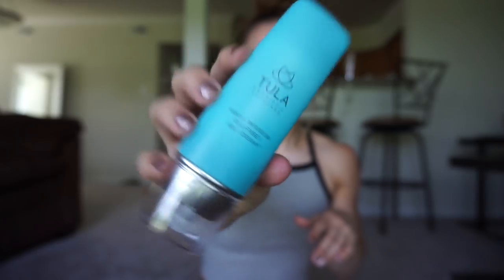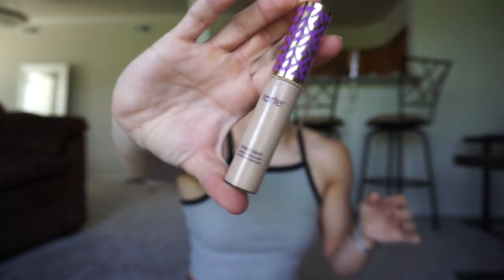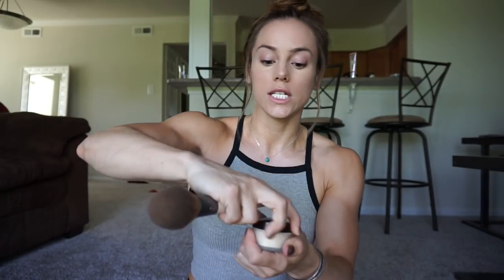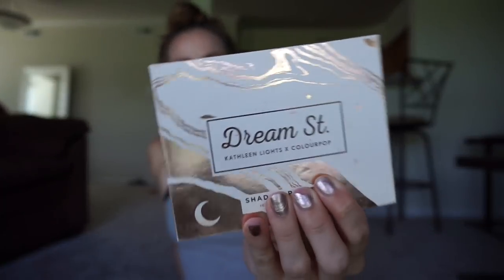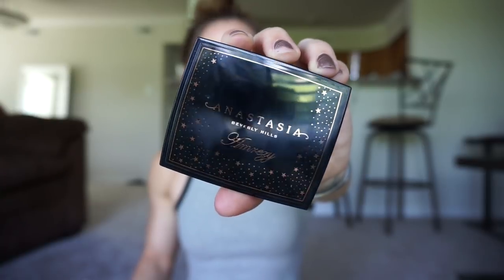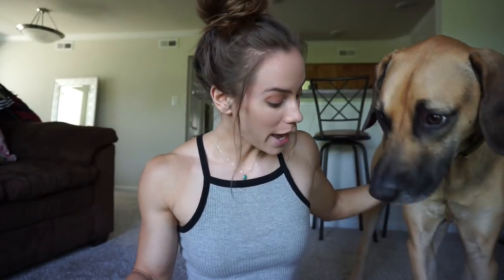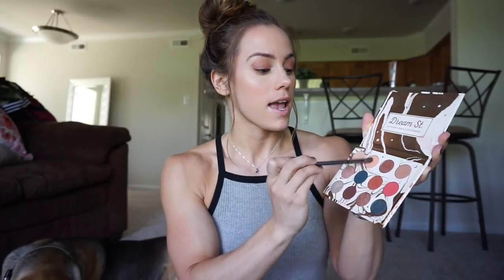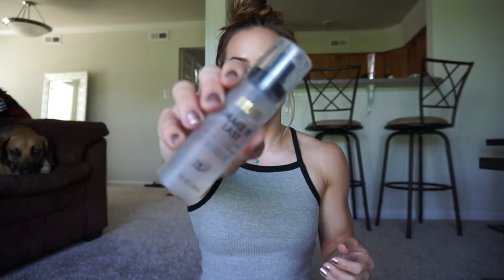CHIT CHAT GRWM | MY (KINDA) EVERYDAY MAKEUP | LAUREN FINDLEY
Hi guys! Did something a little different this time around as requested by many of my ladyyyy followers. Hope you enjoy and please let me know what you'd like to see for my next vid! Xoxox

WHAT I'M WEARING:
Top: Top Shop
Necklace: Etsy
Nail Polish: KL Polish in "That's What She Said"

PRODUCTS MENTIONED:
Wet N Wild ProLine Felt Tip Liner
Colour Pop x Kathleen Lights Dream Street Pallette
Milani Make it Last Setting Spray
Colour Pop Lippie Stix in "Aquarius"